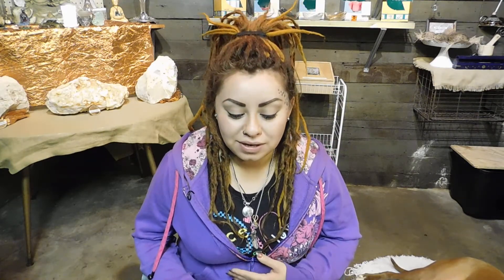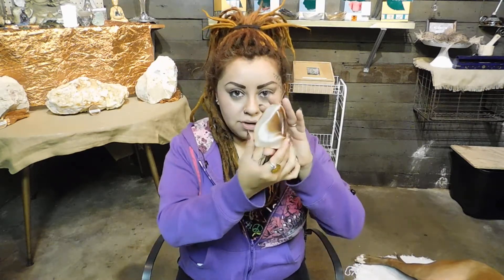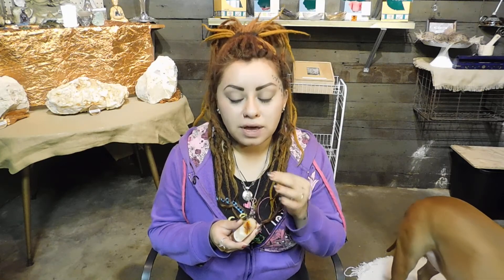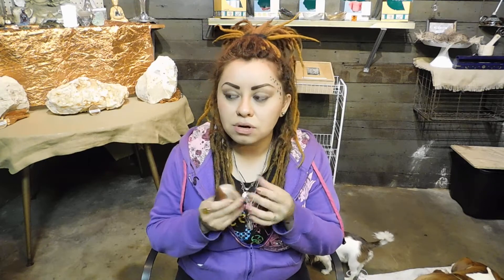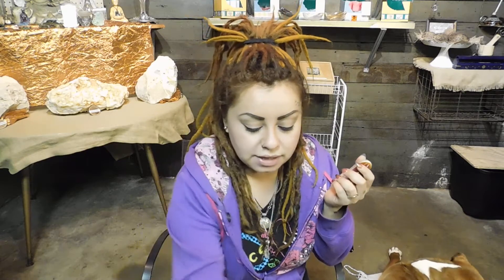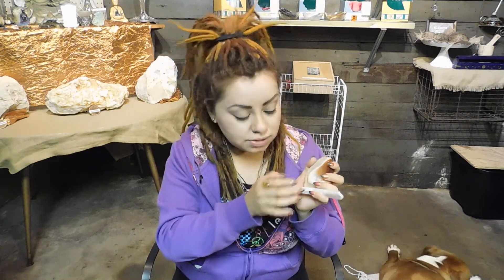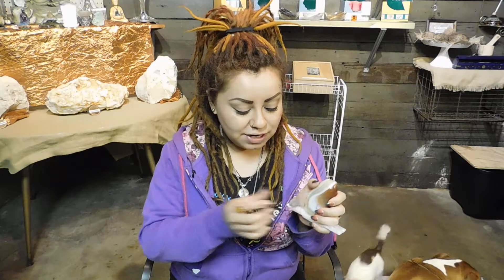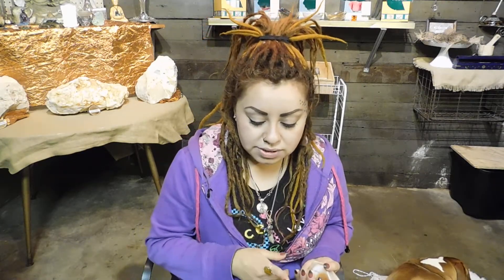How to cleanse, charge, and program your crystals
Hey guys!!! This video is on a few ways on how to cleanse, charge, and program your crystals!